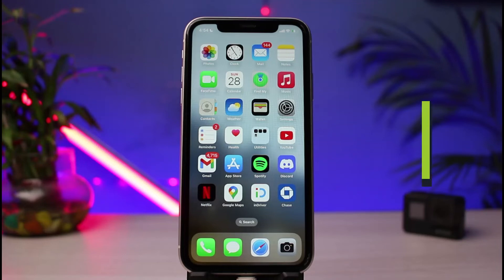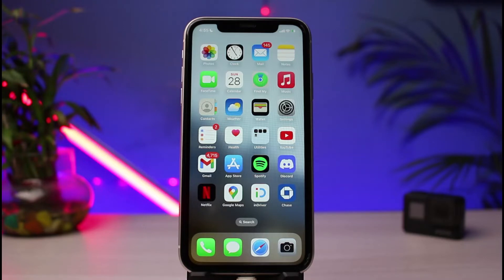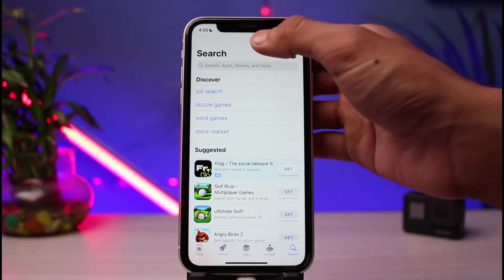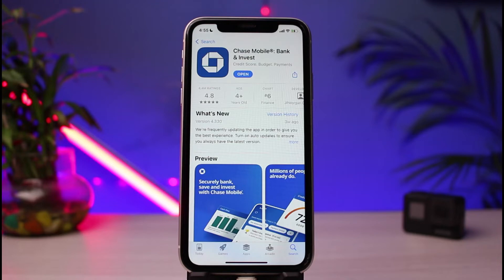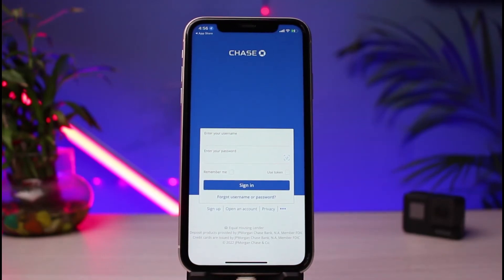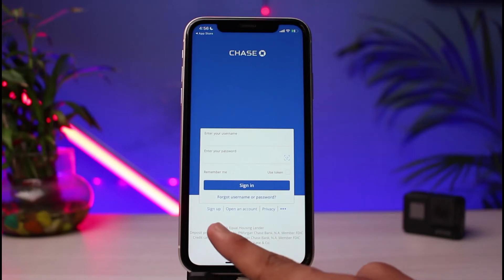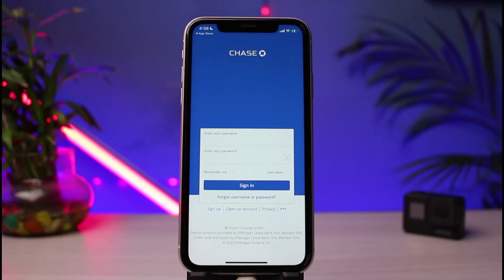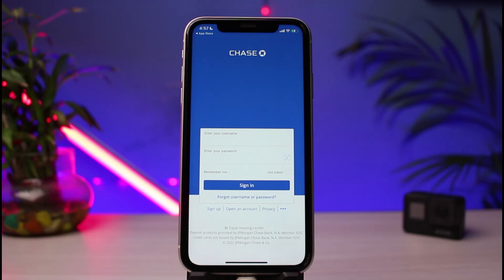How to Download & Login to Chase Mobile Banking App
In this tutorial video, I will quickly guide you on how you can download as well as log in to the Chase Mobile app.

1) Make sure you are connected to the Internet
2) Open your device's respective App Stores
3) Now search for Chase Mobile
5) To log in, simply open the app
6) Enter your username and passcode
7) This way, you can download and log in to your Chase Mobile online banking account.

0:00 Introduction
0:23 How to Download
1:17 How to Login
2:08 Outro: Final Verdict